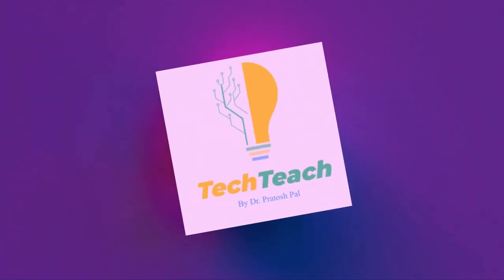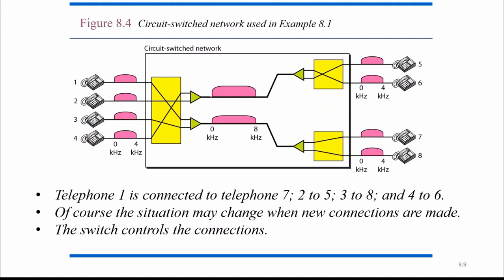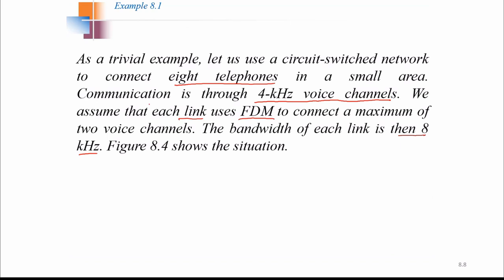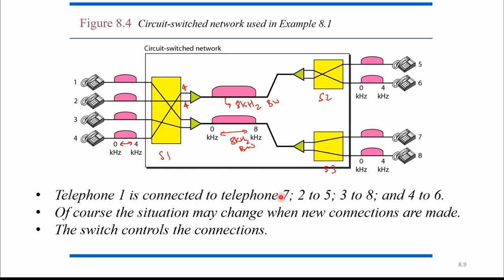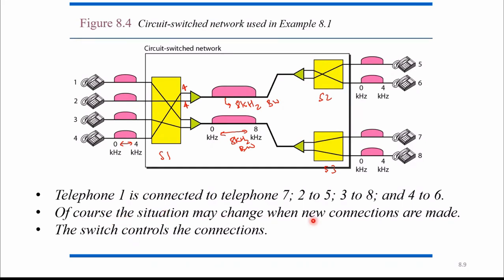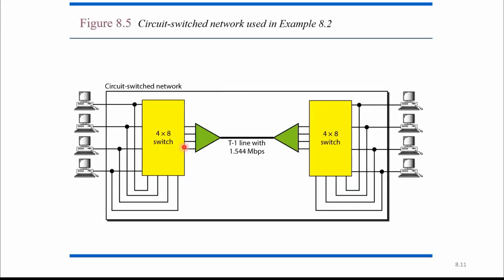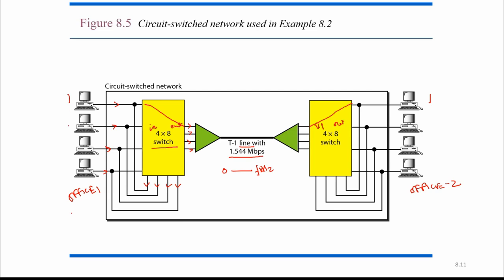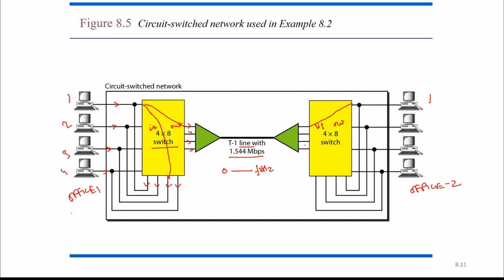Computer Networks || Circuit Switched Network Example Questions